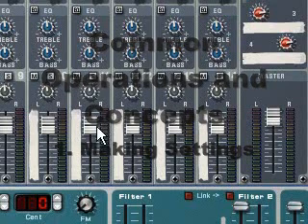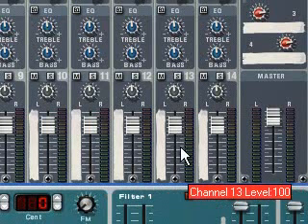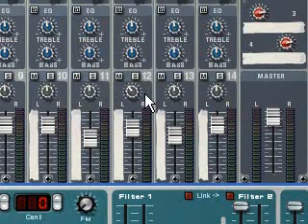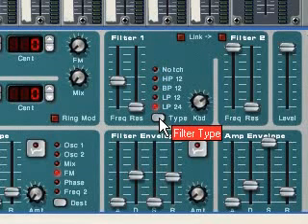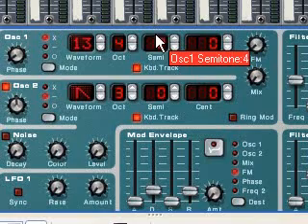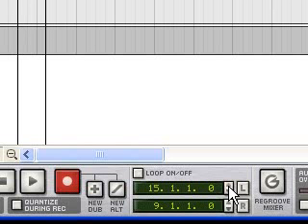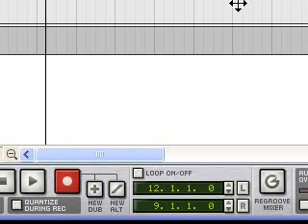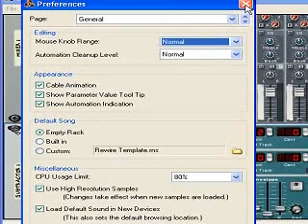Reason 4 Bootcamp Tutorial: Making Settings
A brief but complete tutorial showing how to make settings in Reason 4.